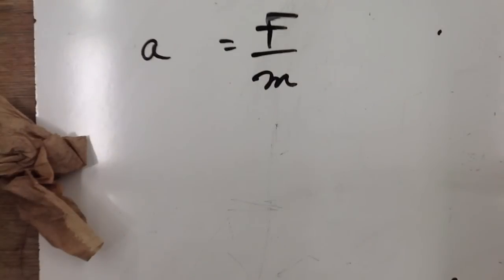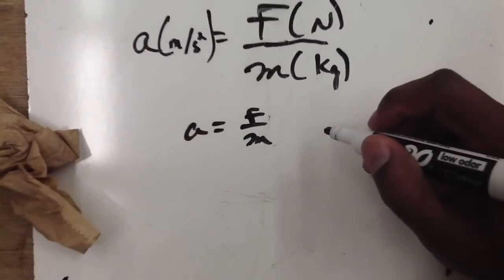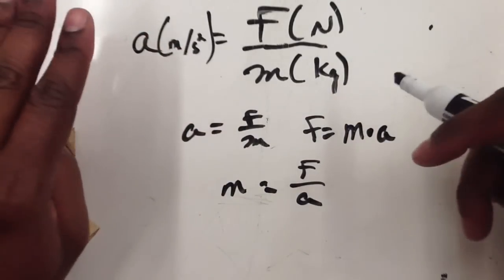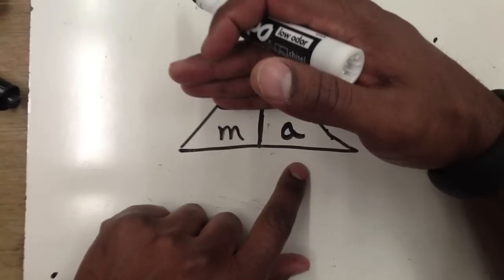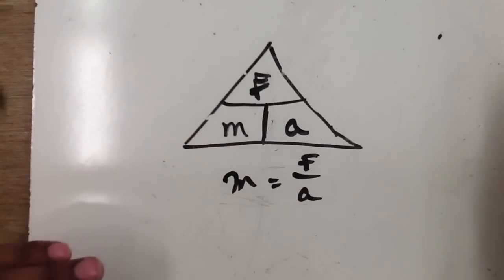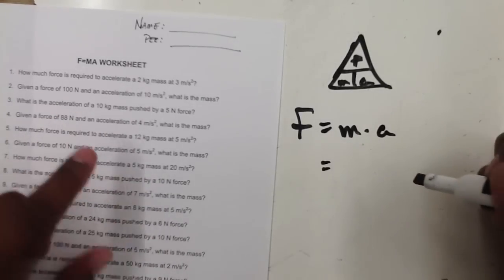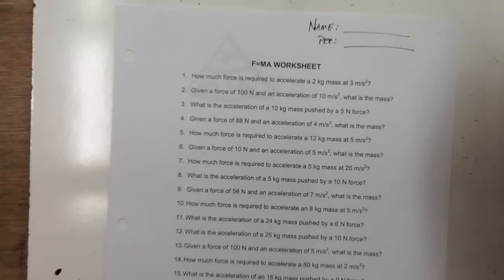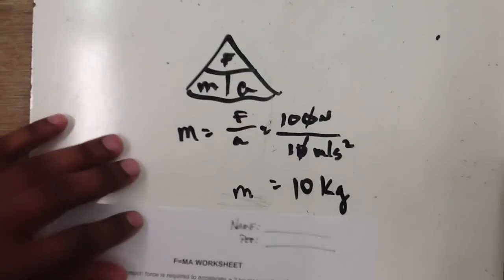F= MA Example Problems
This video shows an example of how to do force, mass and acceleration problems